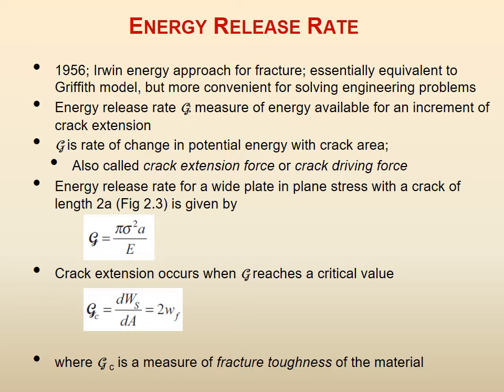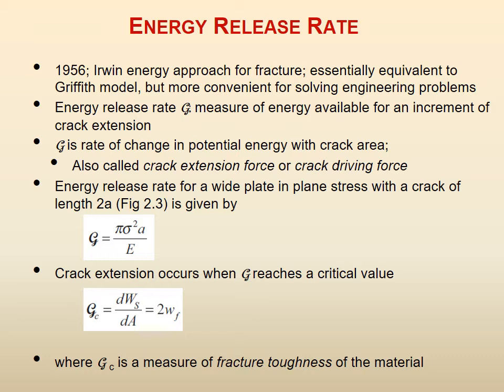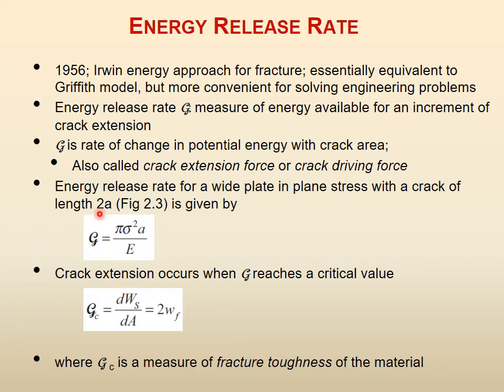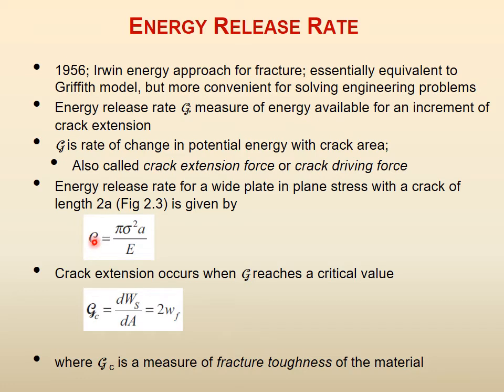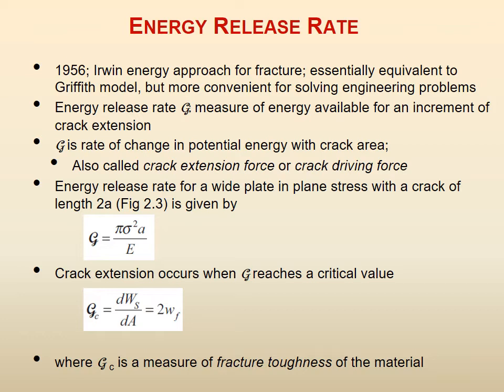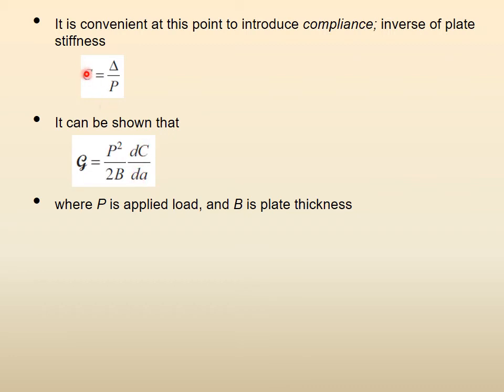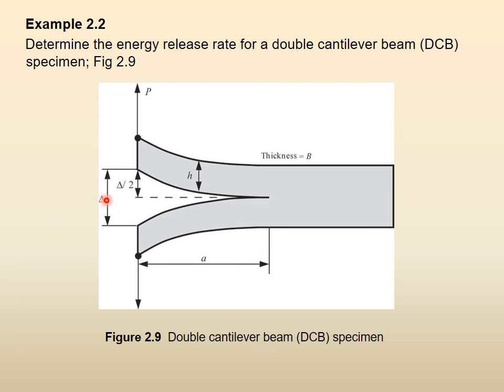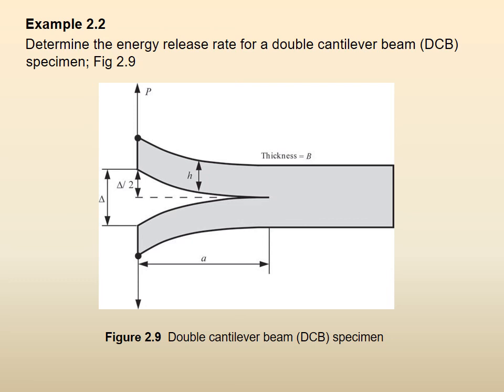Lecture 2b FractMech Ch 2 LEFM